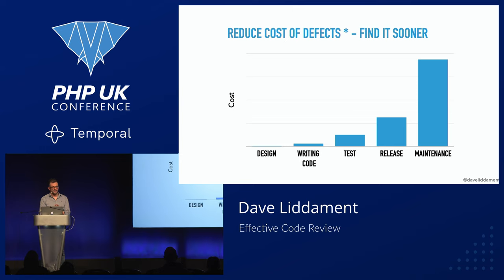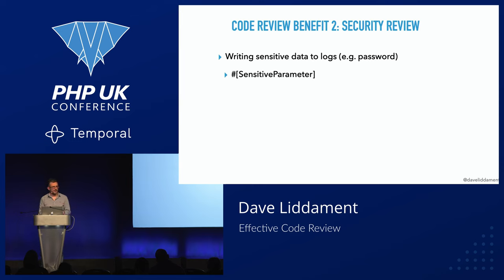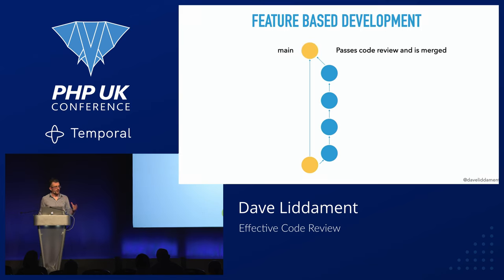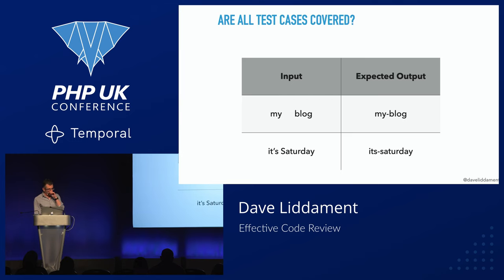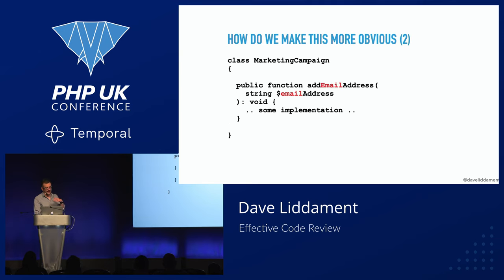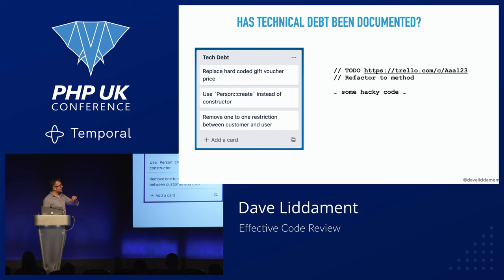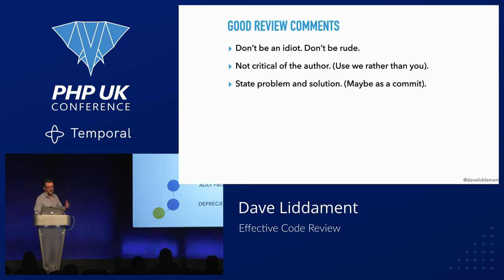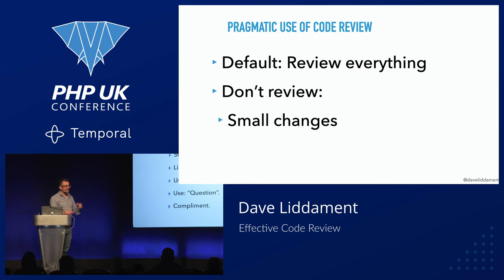Effective Code Review - Dave Liddament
There are so many benefits from code review; lower development costs, increased code quality, quick up-skilling, and onboarding of team members. Despite these benefits, many teams don’t have code review as part of their process at all. Others don’t get the gains they should from it.

This talk first outlines the business case for code review. It then explores how to make code review effective, specifically looking at:
- Expectations of what can be achieved with code review.
- What should be covered by code review (including example code)
- What should not be covered by code review
- How to write code that makes code review easy
- What makes good code review comments
- What makes good responses to code review comments

Finally, to wrap up you'll be shown how to enable a code review with Github. Spoiler alert: It can be done in under 5 mins!